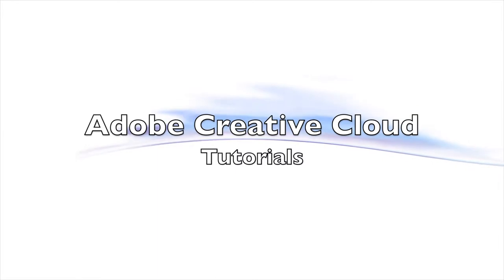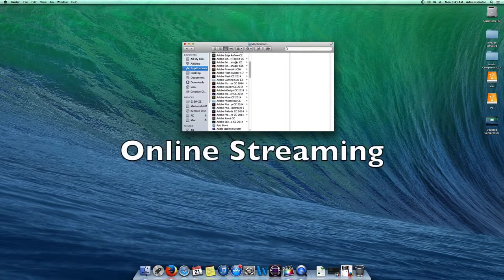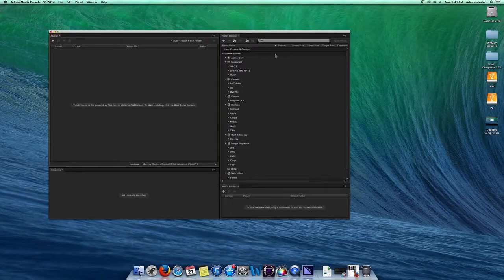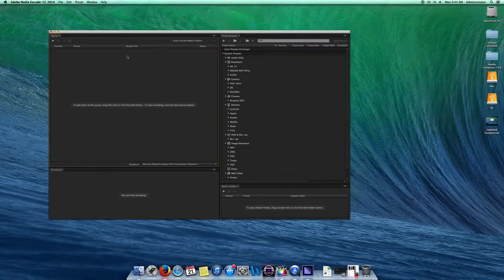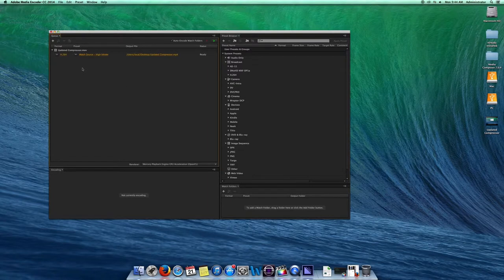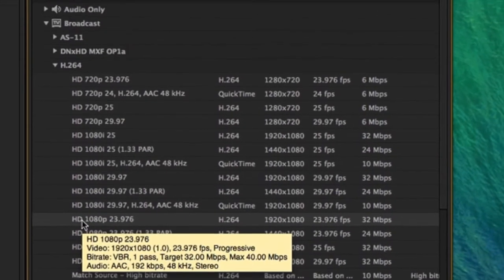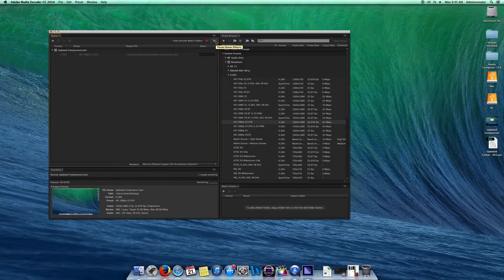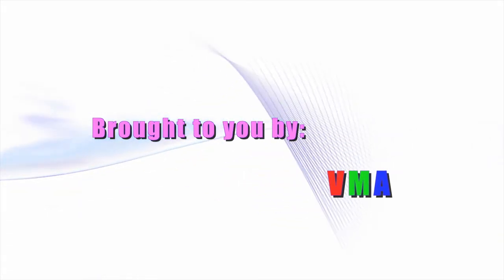Adobe Media Encoder Tutorial